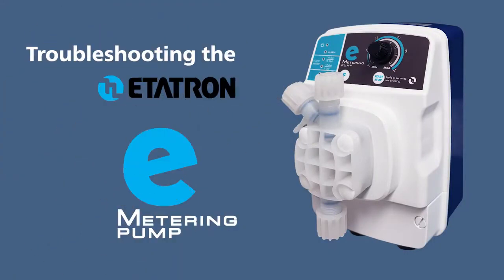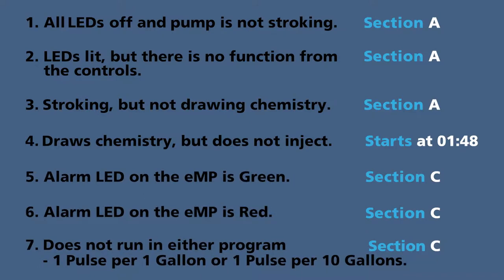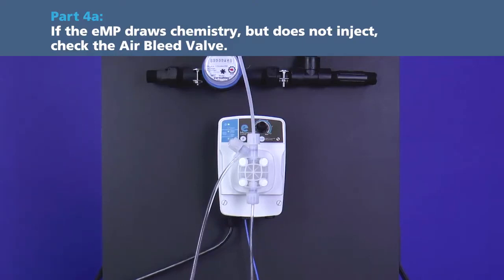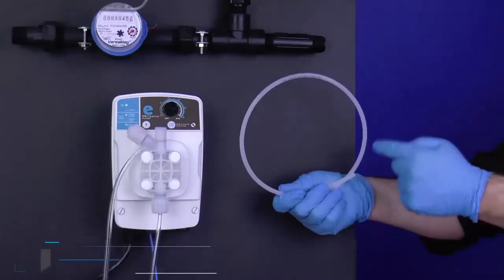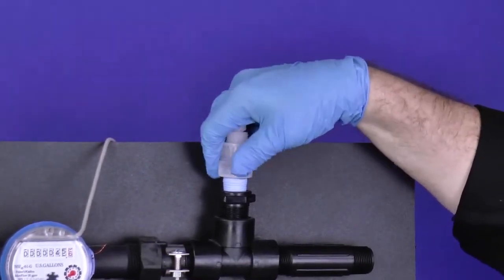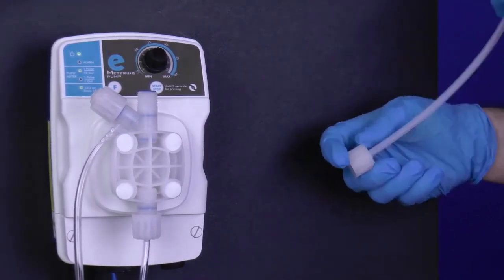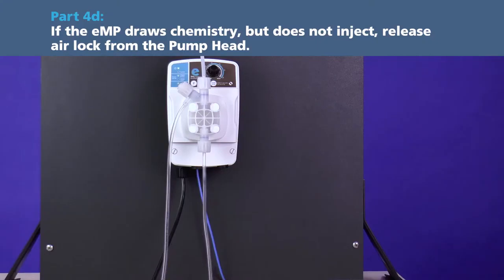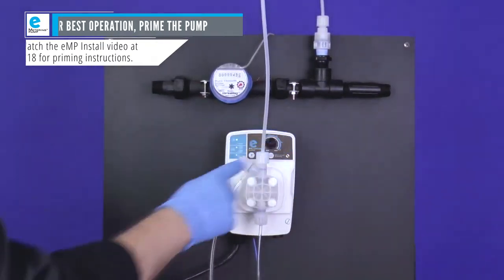eMP Metering Pump – Section B Troubleshooting Video – Key Area 4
Discover DS University! Watch how to troubleshoot your Etatron eMP electric metering pump.

This video focuses on key area four of troubleshooting:
4. The eMP draws chemistry, but does not inject.

to watch other eMP videos.

Click the time stamps below to skip to specific sections in the video:
1:48 - Key Area Four
           2:19 - Part 4a
           2:30 - Part 4b
           5:51 - Part 4c
           6:39 - Part 4d